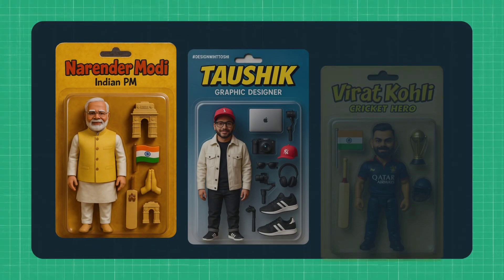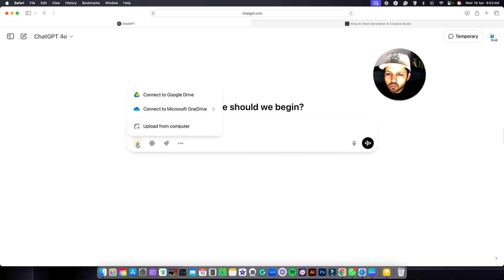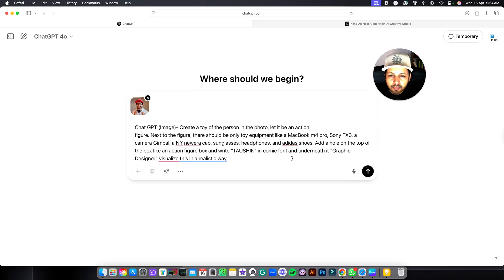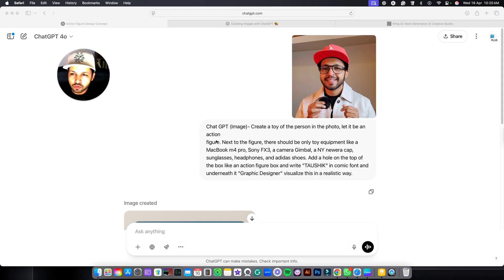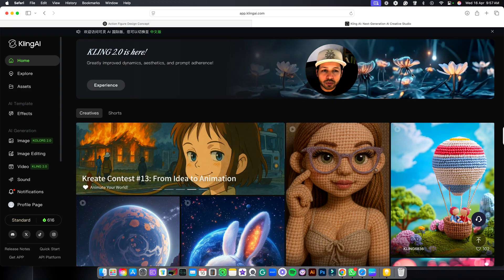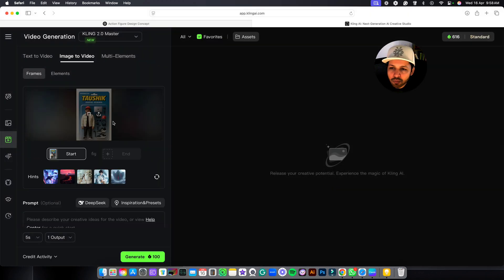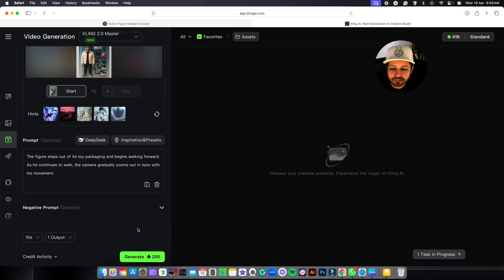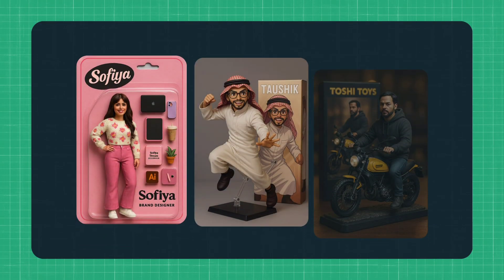Make Your Own Action Figure + Animated Video Using ChatGPT & Kling AI | Step-by-Step Guide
Ever wondered how creators are making those viral AI-generated action figure videos? In this tutorial, I’ll show you exactly how to turn your photo into a high-quality action figure image using ChatGPT, and then animate it into a stunning video using Kling AI – absolutely FREE!

📌 What you’ll learn in this video:

Ever wondered how creators are making those Instagram viral action figure design videos? In this tutorial, I’ll show you exactly how to turn your photo into an action figure using ChatGPT, and then bring it to life as a cinematic animated video with Kling AI – completely FREE!

How to create realistic action figure images using ChatGPT action figure design prompts
Tips to enhance the style, pose, and toy packaging of your figure
How to create toy action figure videos using Kling AI animation
Bonus tricks to generate more unique images no one is generating

💡 No design experience needed – just your photo, ChatGPT, and Kling AI!

👇 TOOLS USED: 🔹 ChatGPT (for action figure prompts)
🔹 Kling AI (to animate and edit action figure videos)
🔹 Optional: Photoshop/Canva (for fine-tuning & backgrounds)

❇️PROMPT USED :-

🔹 ChatGPT (for image prompts) - Chat GPT (Image)- Create a toy of the person in the photo, let it be an action figure. Next to the figure, there should be only toy equipment like a MacBook m4 pro, Sony FX3, a camera Gimbal, a NY newera cap, sunglasses, headphones, and adidas shoes. Add a hole on the top of the box like an action figure box and write "YOUR NAME" in comic font and underneath it "OCCUPATION" visualize this in a realistic way.

🔸More amazing prompts on my Instagram page 👇

🔹 Kling AI (for animation) - The figure steps out of its toy packaging and begins walking forward. As he continues to walk, the camera gradually zooms out in sync with his movement.